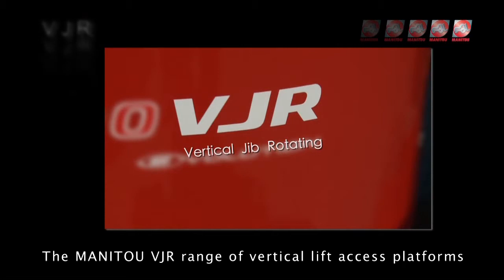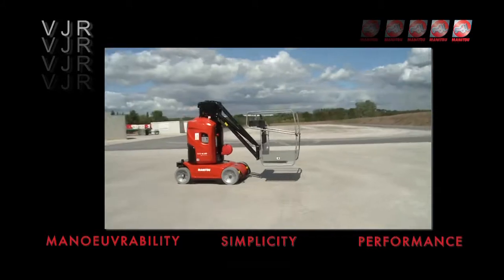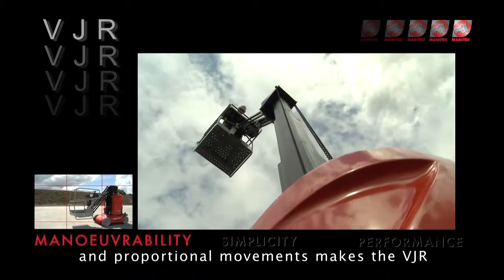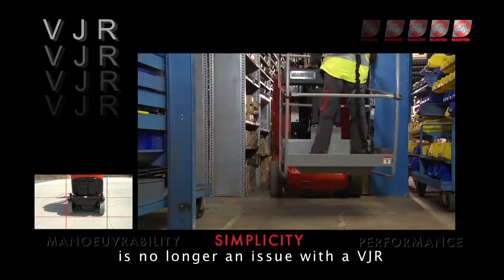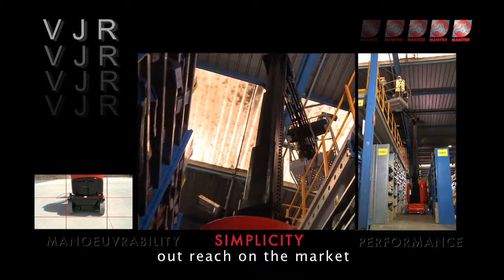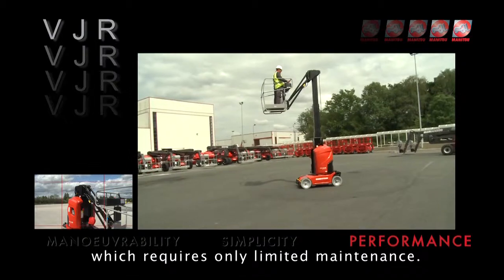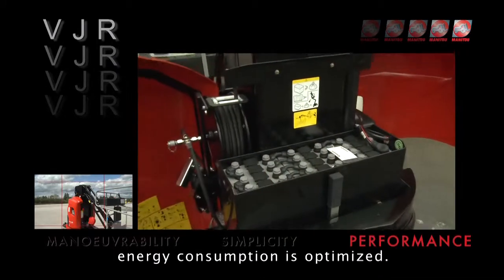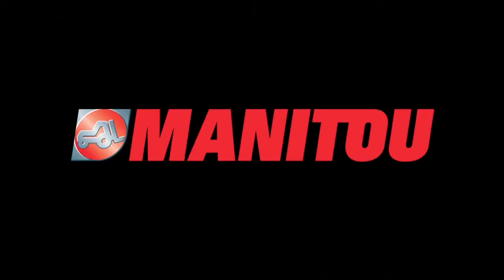Manitou VJR személyi emelő